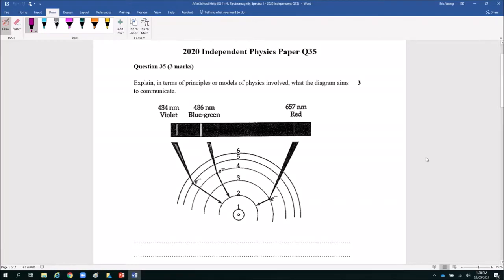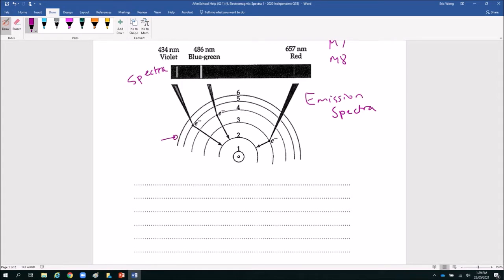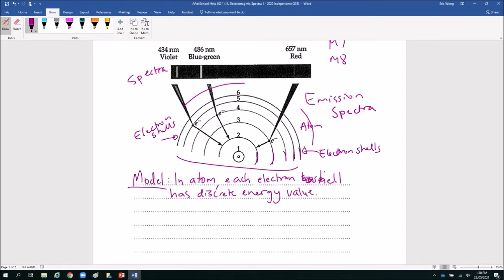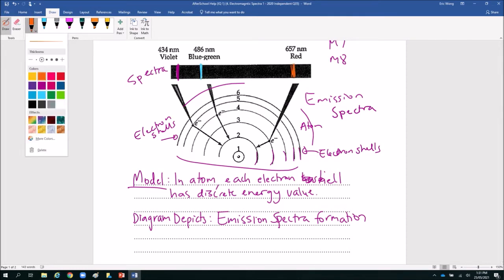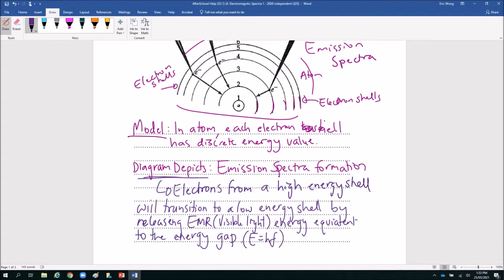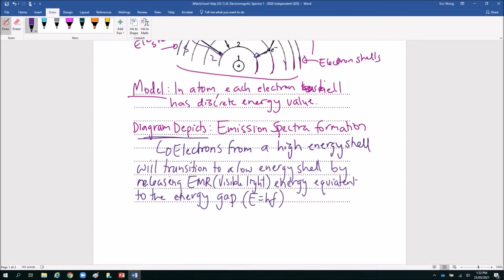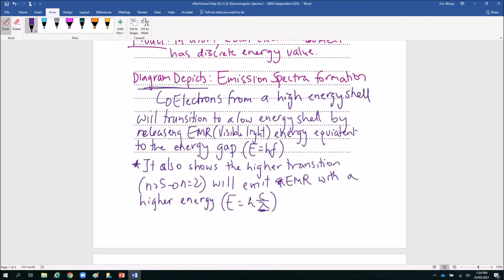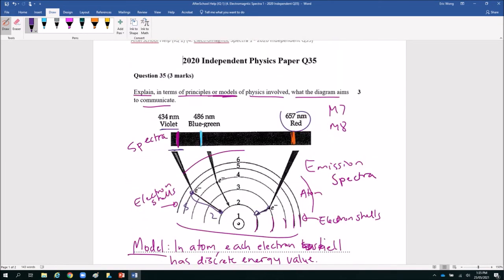2020 Independent Physics Q35 - Formation of Emission Spectra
Stage 6 Physics - Module 7 The Nature of Light

6.7.1.4 → Investigate how spectroscopy can be used to provide information about:
- The identification of elements

6.7.1.5 → Investigate how the spectra of stars can provide information on:
- Surface temperature
- Rotational and translational velocity
- Density
- Chemical composition

6.8.1.3 → Relate qualitatively and quantitatively the quantised energy levels of the hydrogen atom and the law of conservation of energy to the line emission spectrum of hydrogen using:
- E=hf
- E=hc/λ
- 1/λ=R[1/(n_f^2 )-1/(n_i^2 )] (ACSPH136)